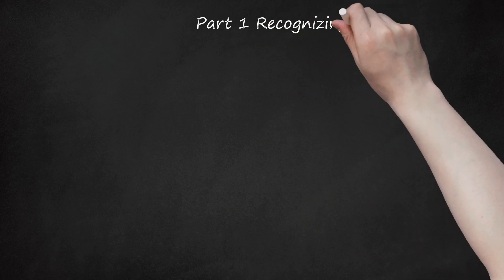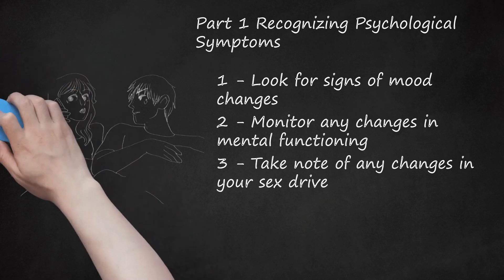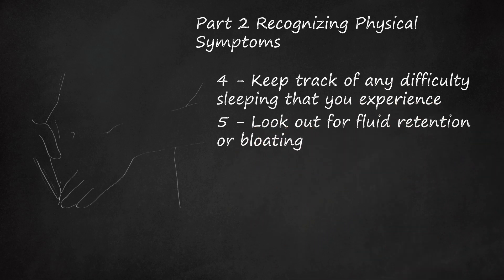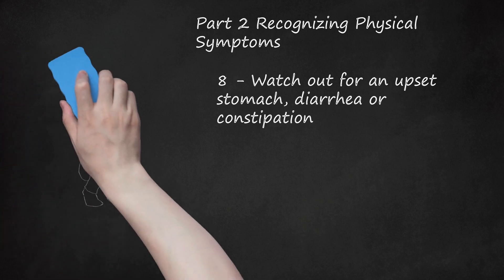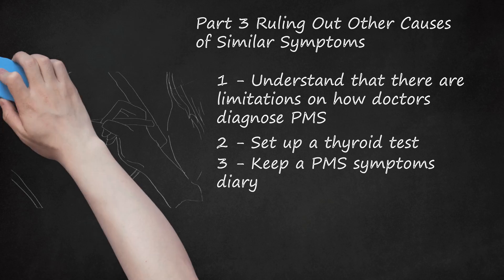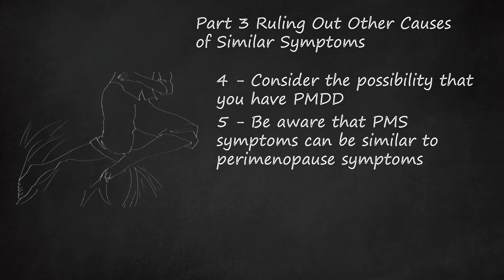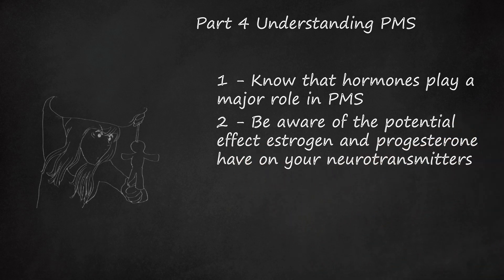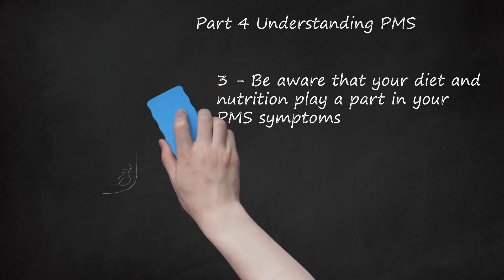Unlocking PMS: Recognizing and Understanding Psychological, Physical, and Hormonal Symptoms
Part 1 of the video focuses on recognizing psychological symptoms of PMS. It emphasizes the importance of understanding mood changes, cognitive functioning, and changes in sex drive during the luteal phase of the menstrual cycle. The reduction in estrogen levels is highlighted as a key factor leading to these psychological symptoms.    Part 2 shifts the focus to physical symptoms of PMS. The video explains how hormonal imbalances can contribute to acne, breast tenderness, cramping, difficulty sleeping, fluid retention, food cravings, headaches, and gastrointestinal issues. The fluctuation of estrogen and progesterone levels during the menstrual cycle is connected to these physical manifestations.    Part 3 advises on ruling out other causes with similar symptoms. It stresses the limitations of diagnosing PMS and suggests strategies such as thyroid tests and keeping a symptoms diary. The possibility of having premenstrual dysphoric disorder (PMDD) or experiencing symptoms similar to perimenopause is also discussed.    Part 4 delves into understanding PMS by emphasizing the role of hormones in its development. Researchers believe that hormonal fluctuations, particularly in estrogen and progesterone, play a major role in the manifestation of PMS symptoms. The video provides insights into recognizing and differentiating PMS from other conditions with similar symptoms.